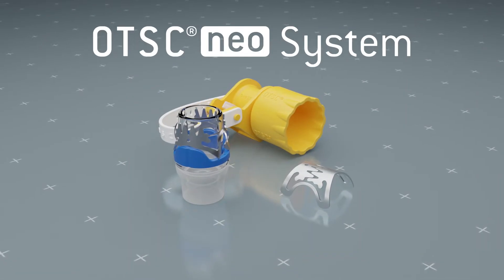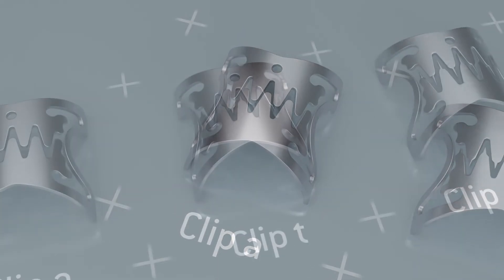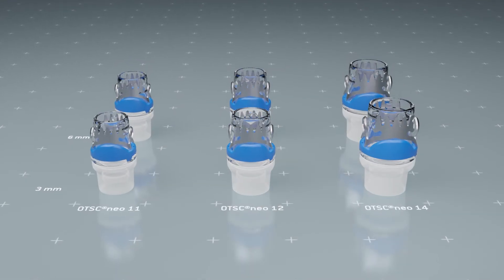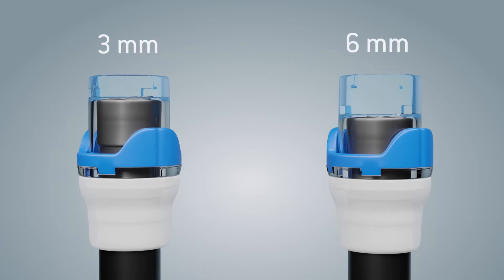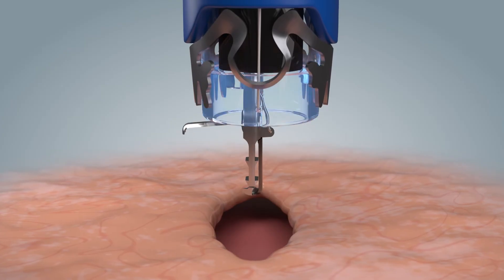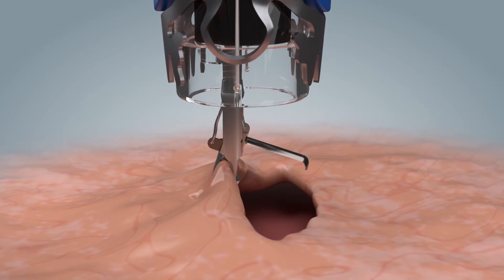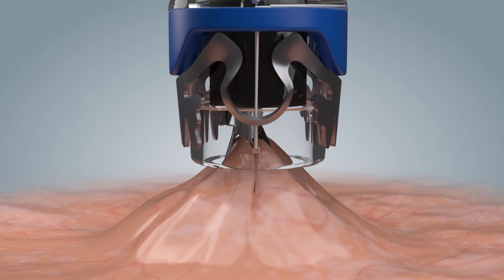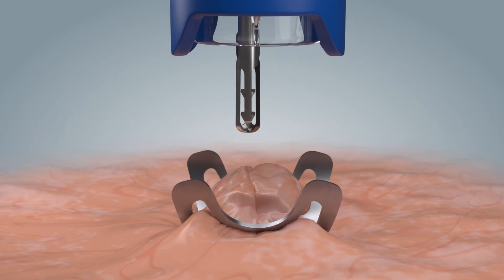OTSC®neo | Perforation closure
How does perforation closure with OTSC®neo and the OTSC® Twin Grasper® work?

Our newest video shows you how easy it can be to close perforations! With different clip teeth and cap sizes, we have the optimal fit for a wide variety of different perforations in the GI tract. The OTSC® Twin Grasper® is an application aid that helps to grasp the lesion edges for better mobilization into the cap. The lesion is then securely closed with the OTSC®neo Clip.

OTSC®neo is an innovative system designed for hemostasis and the closure of perforations and fistulas. Unlike conventional clips that are applied through the working channel (through-the-scope clips), the OTSC®neo System leaves the working channel free for the use of additional application aids.